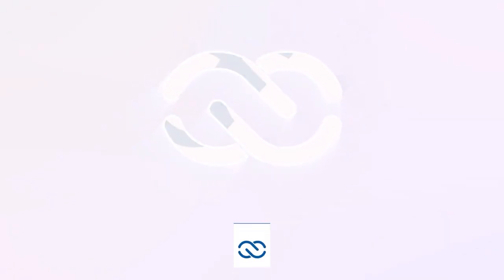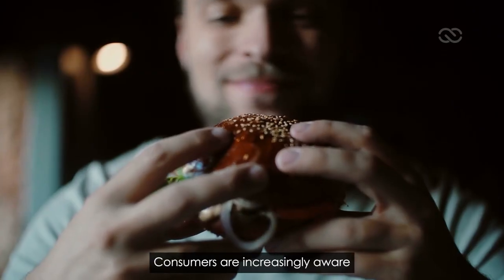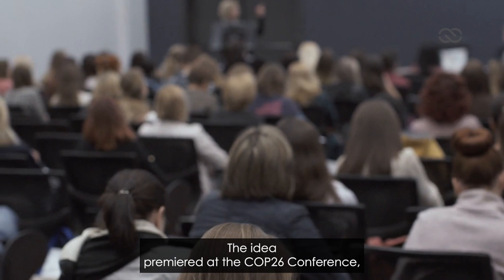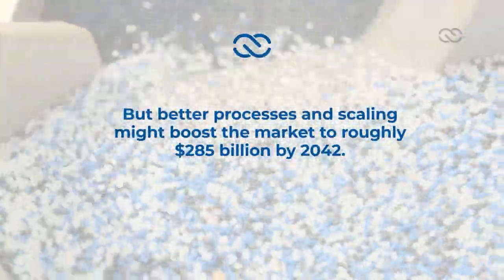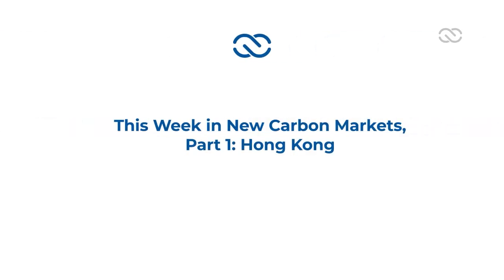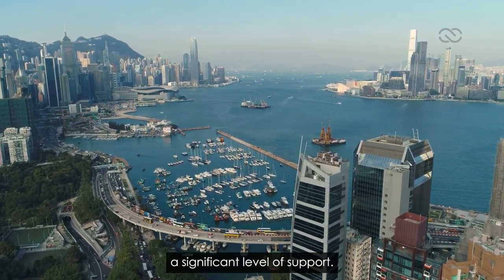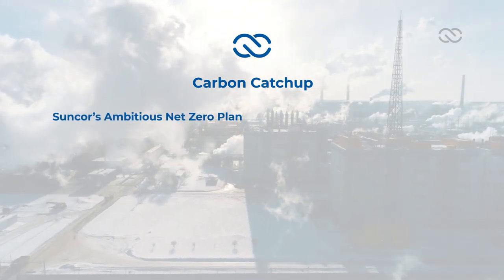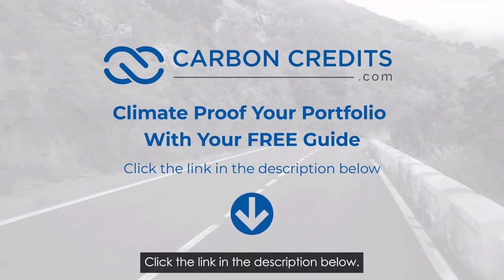Two Environmental Birds, One Carbon Stone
CarbonCredits.com Carbon Recap for the week ending July 9, 2022

Chapters:
00:00 - Intro
00:37 - Carbon Food Footprints?
01:08 - Carbon Plastic Polymers
01:39 - Pfizer’s Net Zero Pledge
02:04 - This Week in New Carbon Markets, Part 1: Hong Kong
02:35 - This Week In New Carbon Markets, Part 2: Nasdaq x CIX
03:05 - Suncor’s Ambitious Net Zero Plan
03:16 - Carbon Market Governance

Links Below for full articles 👇

What’s better than a market-driven solution to a life-threatening problem?

How about one market-driven solution to two life-threatening problems. One company thinks they’ve found a way to use captured carbon to create useful carbon polymers - materials that might replace ordinary plastics. It’s the potential intersection of two industries worth hundreds of millions of dollars, with room to grow.

And that’s not the only big news out of the carbon market.

Carbon Food Footprints?
Consumers are increasingly aware that all the food we eat comes with a carbon footprint. That’s the amount of CO2 emissions that were produced as a result of growing, harvesting, shipping, packing, and selling out food. The footprint varies based on how and where everything was produced, making it a challenge for most people to estimate. Adding an official carbon footprint estimate to restaurant menus can help. The idea premiered at the COP 26 conference, and restaurants around the world are starting to follow suit.

Carbon Plastic Polymers
Carbon Capture and Storage is a major (and growing) sector of the global carbon market.
Carbon Capture and Utilization is the next stage - finding a way to capture carbon emissions and turn them into useful materials. One option is to turn those emissions into carbon polymers. This isn’t anything new - over 250,00 metric tonnes of the stuff are already in use worldwide. But better processes and scaling might boost the market to roughly $285 billion by 2042.

Pfizer’s Net Zero Pledge
Pharma companies are well-accustomed to taking plenty of time to make major decisions. Bringing a new drug to market can take a decade or longer. Pfizer’s new net-zero pledge by 2040 serves as a capstone to 20 years of increasing focus on sustainability. The resulting plan is ambitious, also promising to cut down-chain emissions by 90% of the 2019 mark.

This Week in New Carbon Markets, Part 1: Hong Kong
HKEX (Hong Kong Exchanges and Clearing) announced a partnership with HSBC, Standard Chartered, BNP Paribas, ANZ, Industrial and Commercial Bank of China, Bank of China, and The Hongkong and Shanghai Banking Corporation Limited to develop a new carbon marketplace. The Hong Kong International Carbon Market Council doesn’t have a release date, but with so many big names behind it, there’s certainly a significant level of support.

This Week In New Carbon Markets, Part 2: Nasdaq x CIX
Not to be left behind, Nasdaq is partnering with Climate Impact X (CIX) to boost the latter’s carbon credit spot exchange. With access to Nasdaq’s infrastructure, CIX will be able to offer improved trading functions and fewer restrictions to supplier financing. The end goal is to build a world-leading carbon marketplace.

Carbon Catchup
Here are some of the other key stories we've been covering the last week.

Suncor’s Ambitious Net Zero Plan
Increasing production and also reducing overall carbon emissions is a big task, but Suncor has a two-pronged strategy to do just that
Full Article 👇

Carbon Market Governance
The carbon credits market is a dynamic, complex system and so the pressure is high when it comes to its governance. But governing carbon markets can be tricky.